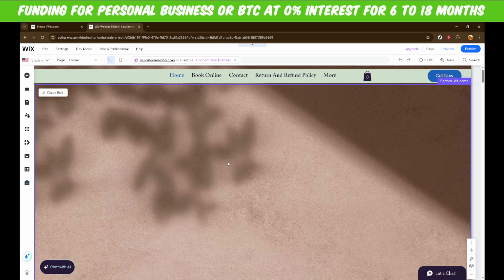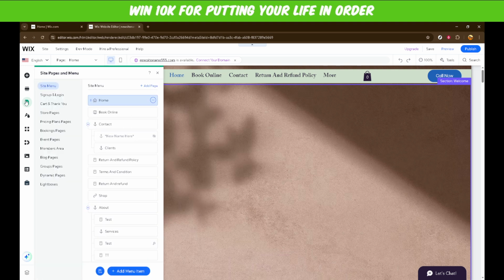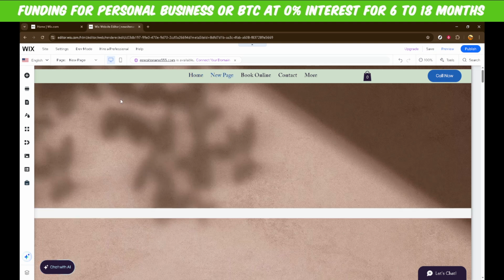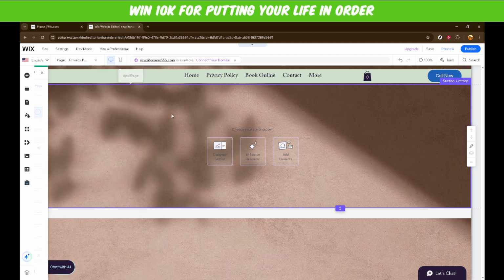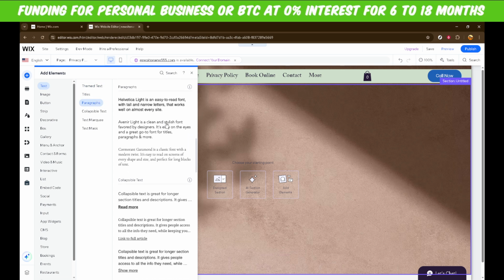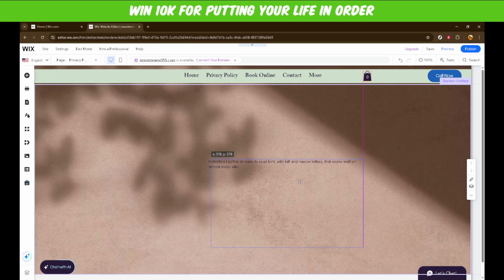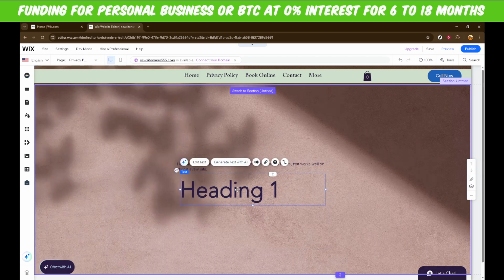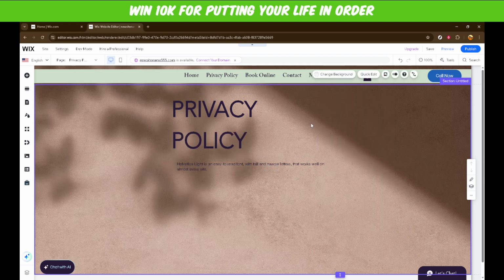How To Add Privacy Policy To Wix Website { 2025 edition }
How To Add Privacy Policy To Wix Website